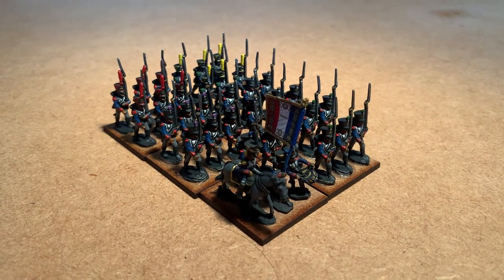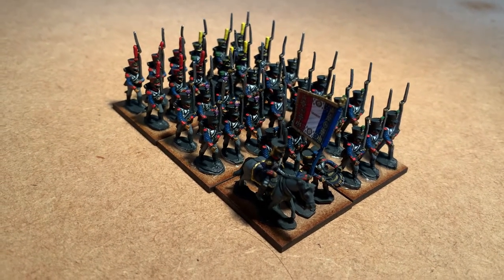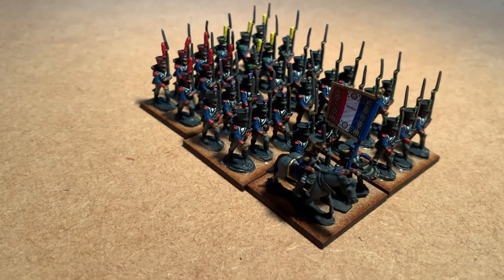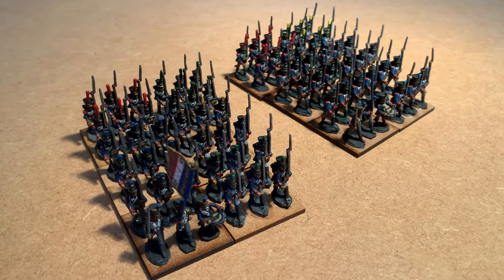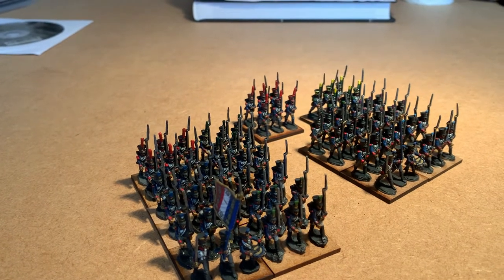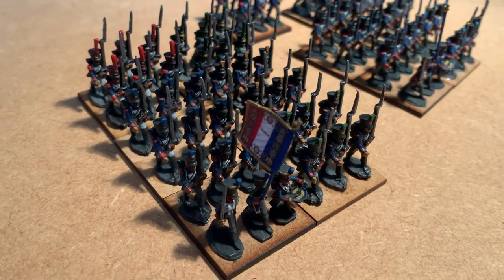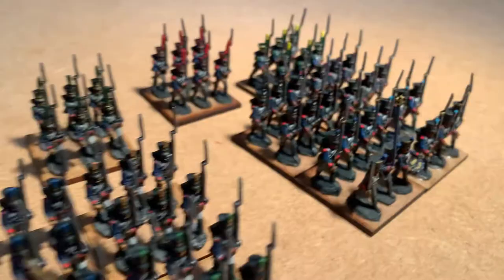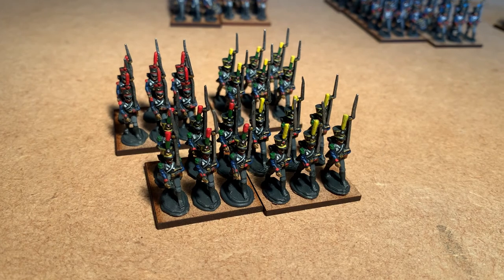The Wargames Box - 15mm Napoleonic French Line Battalions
Board and Miniature Wargames Vlog